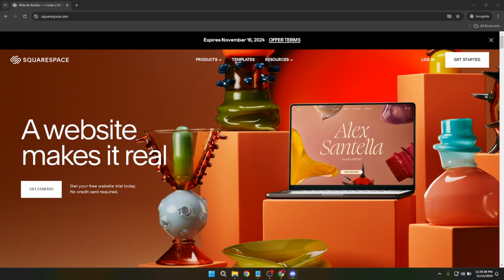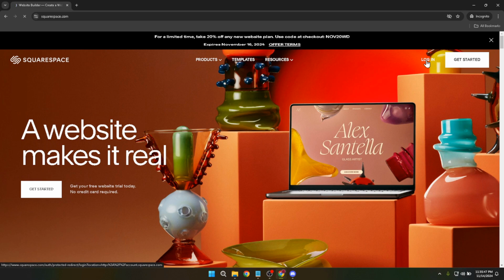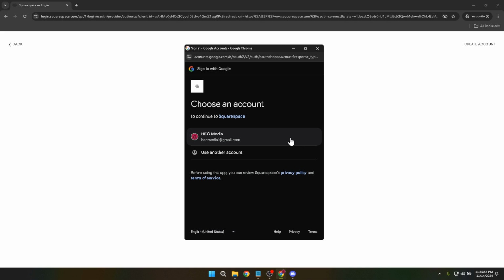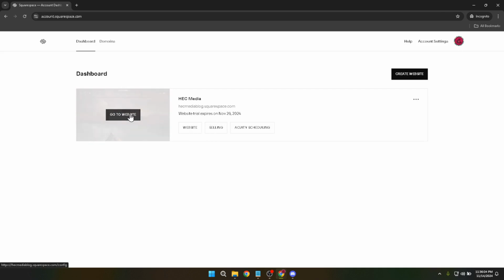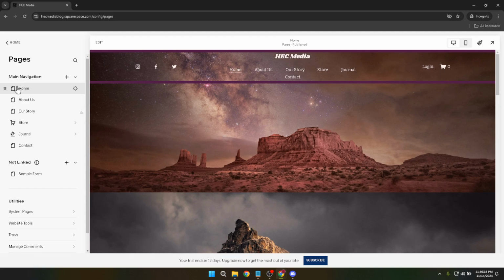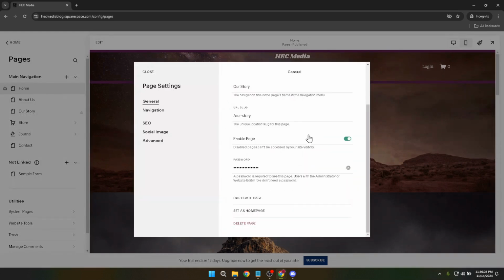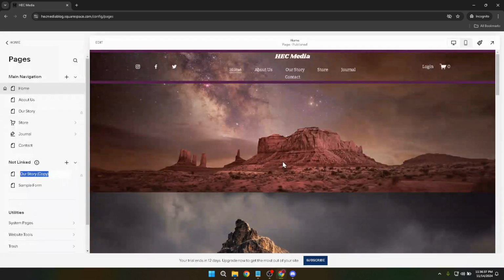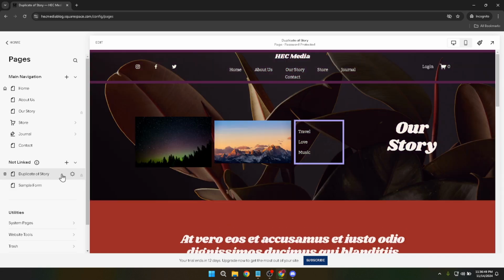How to Copy a Page on Squarespace (Full 2024 Guide)